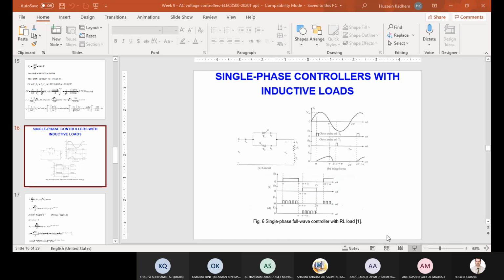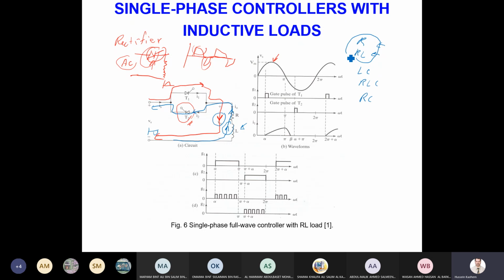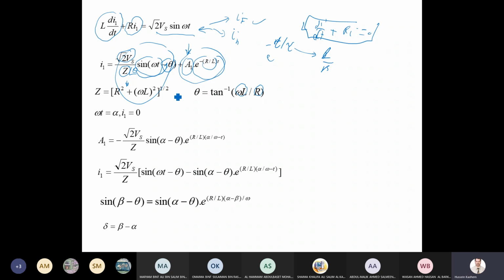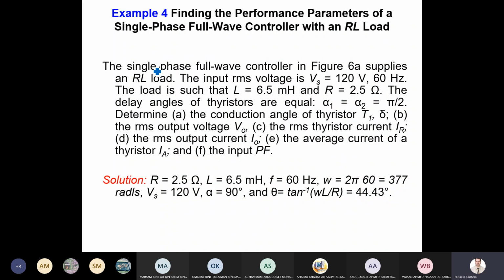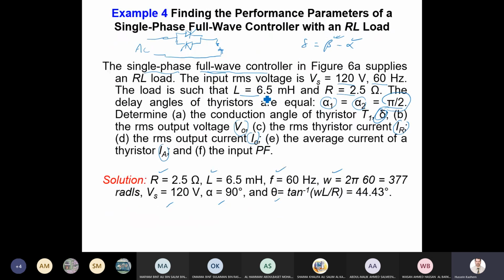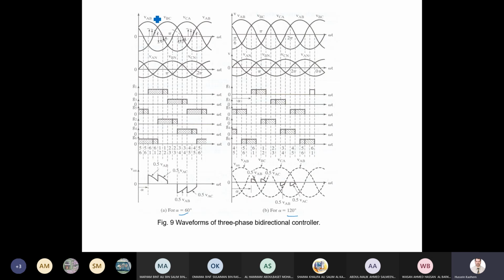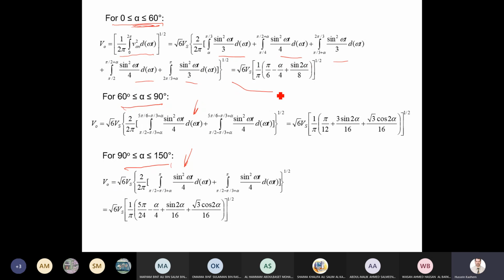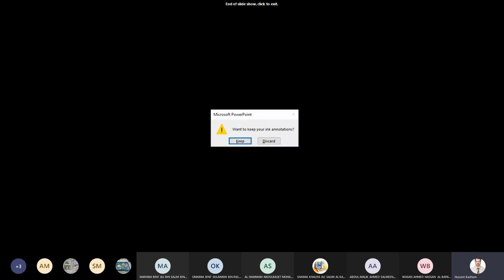ELEC3500 Video Module 3 Week 10 Part 2